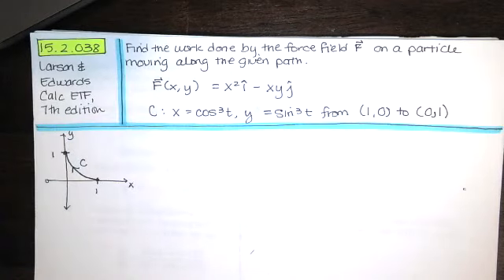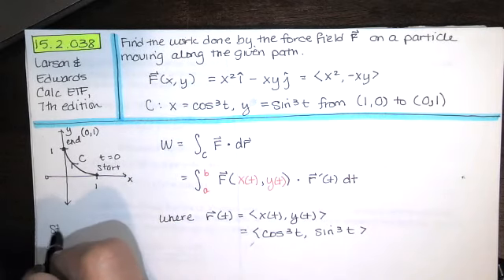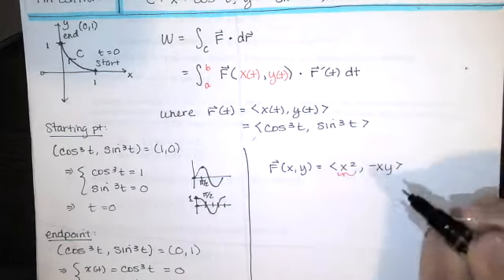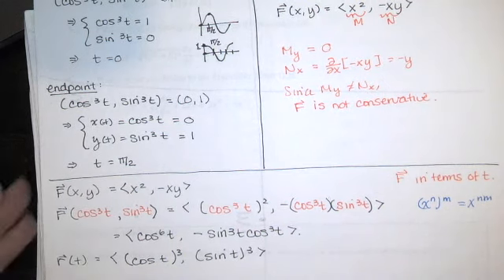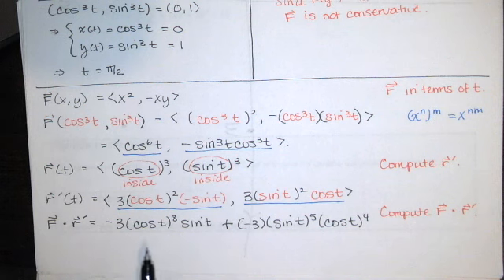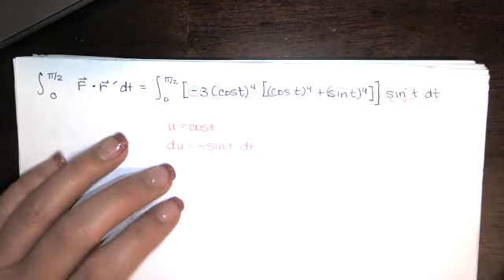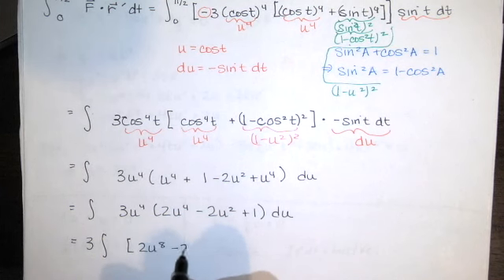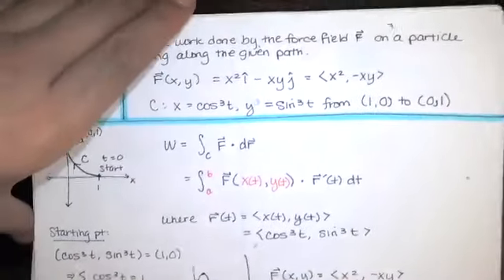Problem 15.2.038 - Find the work done by the force field F on a particle moving along the path.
We're given a field, the parametrization and graph of a path C, and its starting and ending points. We are asked to find the work done by the field on a particle as it travels along that path, which is given by the line integral of the field. We start by checking to see if the field is conservative (it isn't), and then evaluate the line integral directly. We need to use the starting and ending points to find the corresponding values of t.